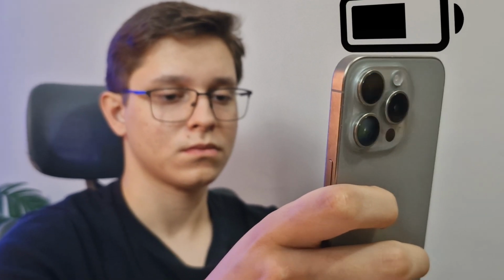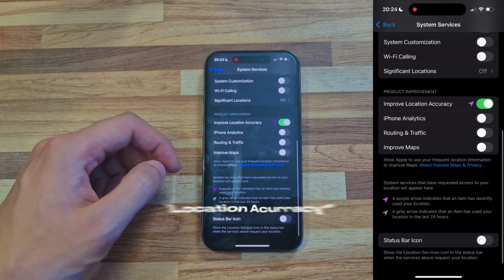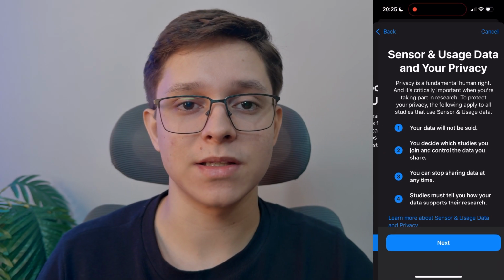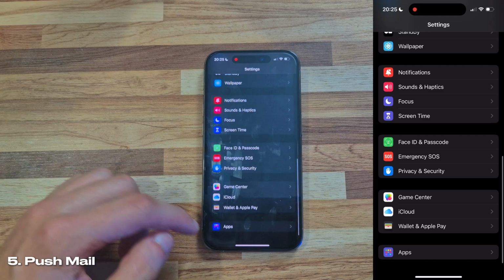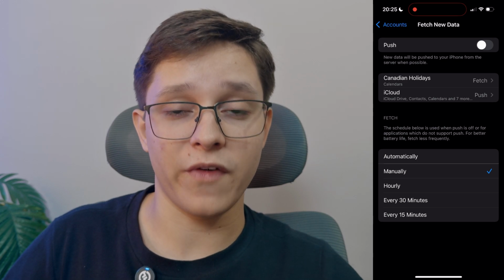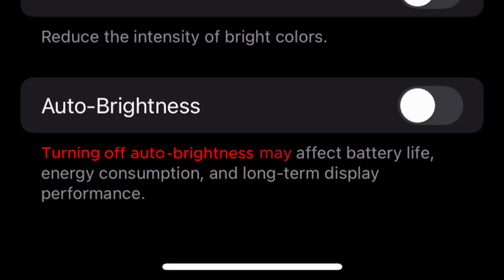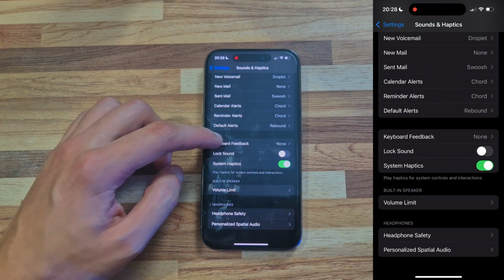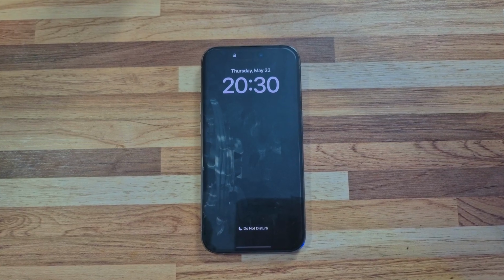The Only iPhone Battery Saving Settings You'll Ever Need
Discover the best iPhone battery saving tips to make your phone last longer every day.

Is your iPhone battery dying fast? In this video, I’ll share the best iPhone battery saving tips and hidden iPhone settings you need to change today. These simple iPhone battery tips will help improve your iPhone battery health and make it last longer every day.

I'll show you:
• how to solve ios 26 beta 2 battery
• perform better on ios 26 battery test
• improve your iphone battery health